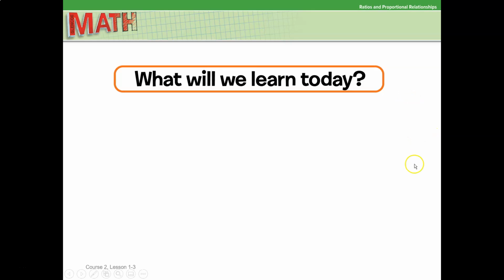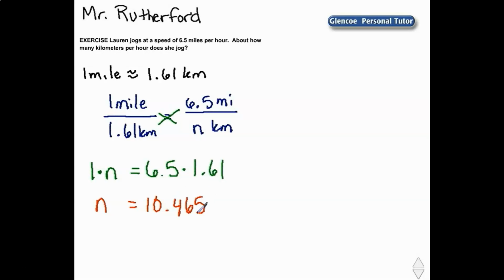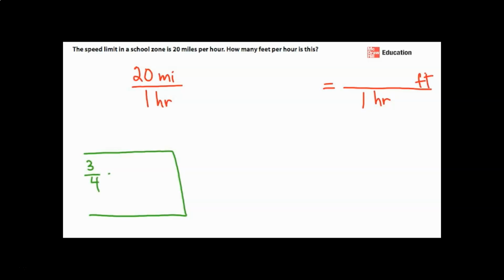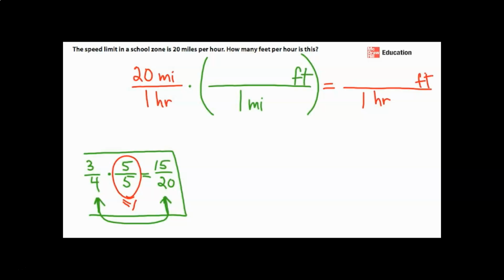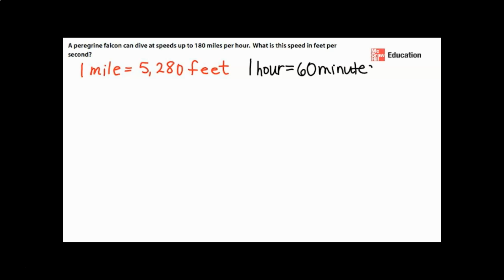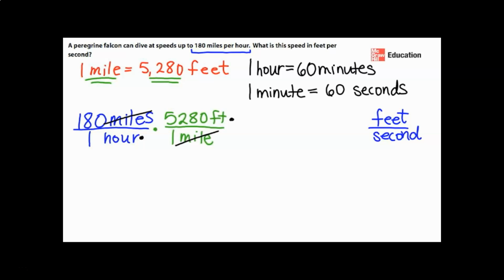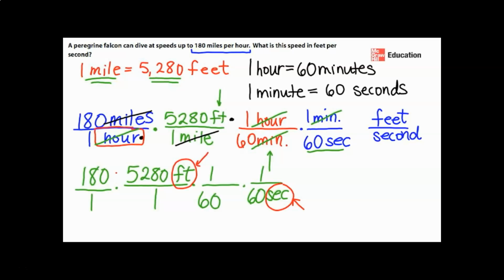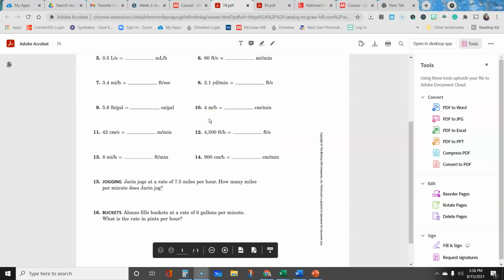C2 Chapter 1 Lesson 3